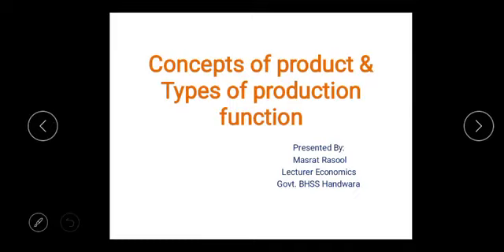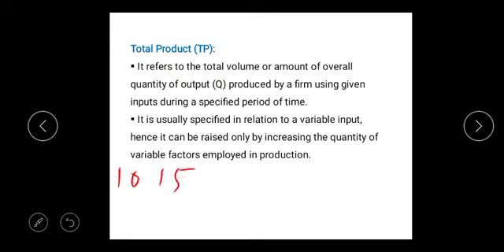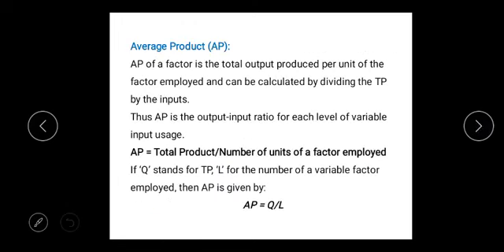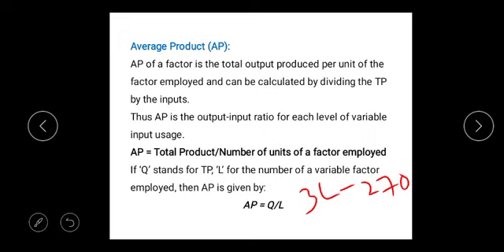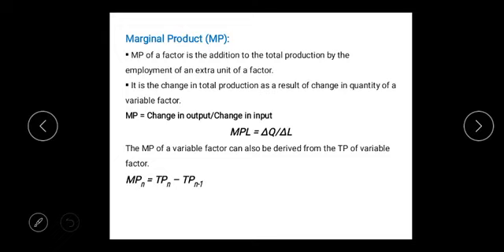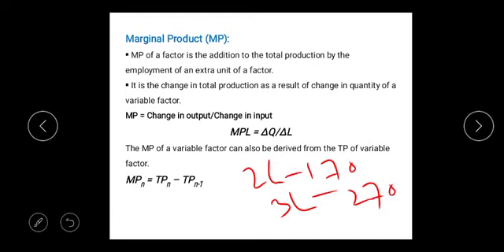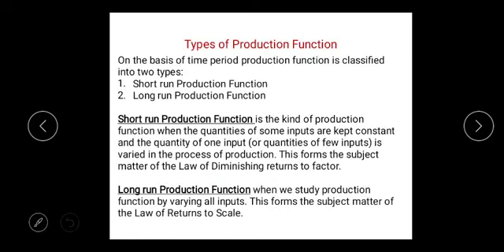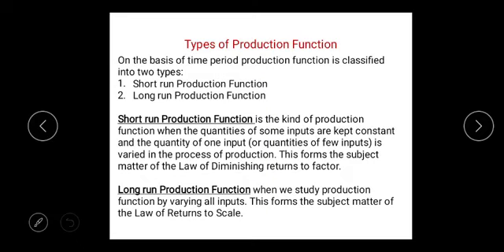Economics| Class 12th: Concepts of product and types of production function